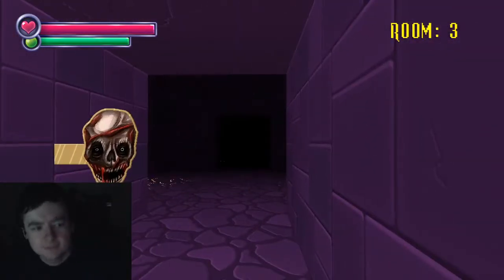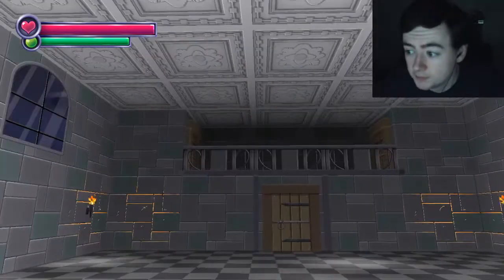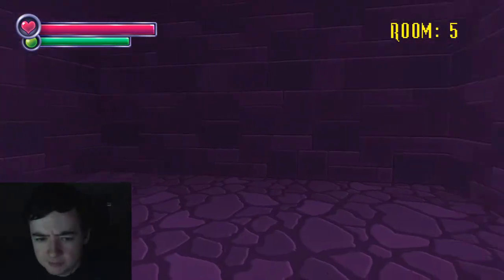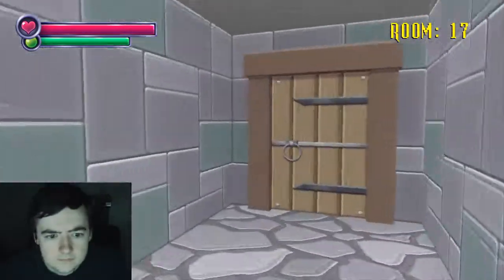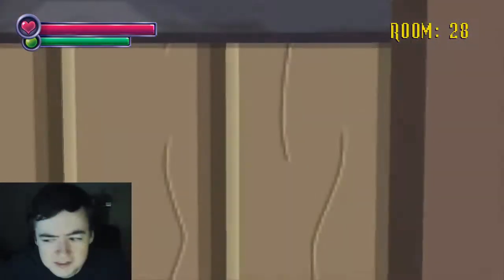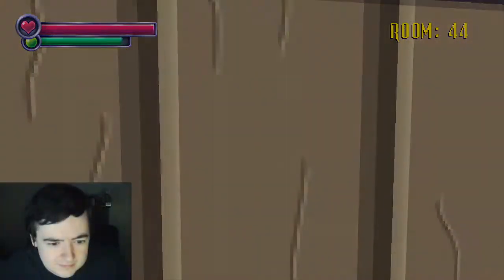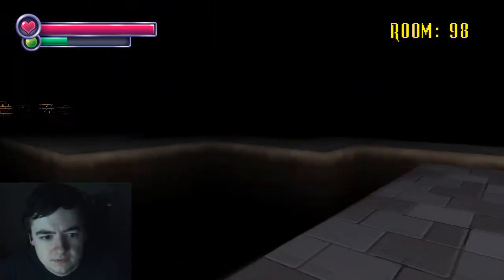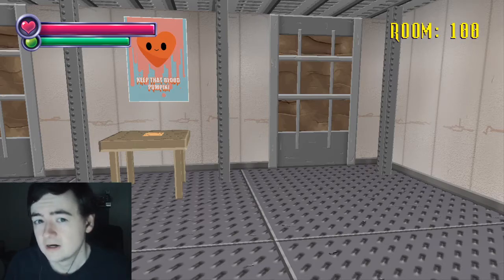Cute Horror With A Twist... - Spooky's Jump Scare Mansion Horror Game Part 1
Cute on the outside, with a terrifying nougat center.